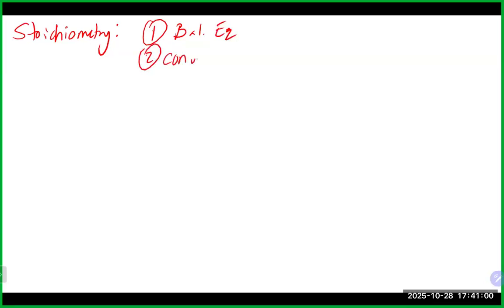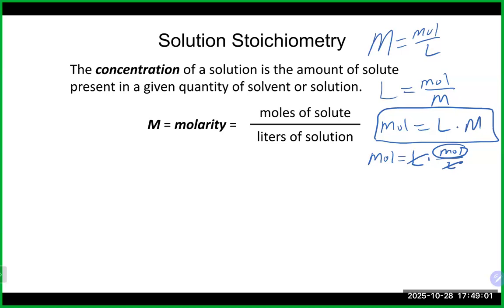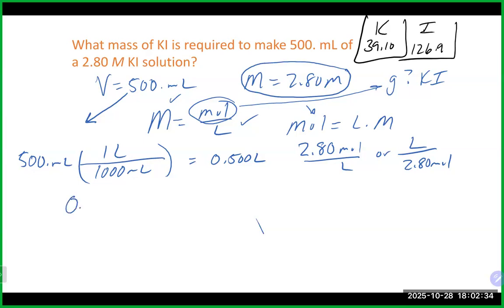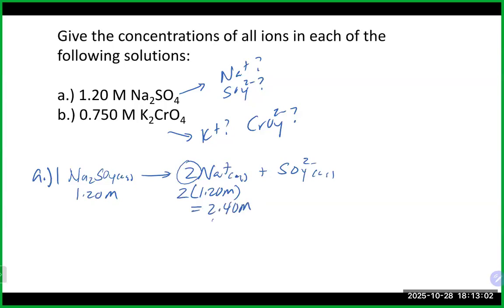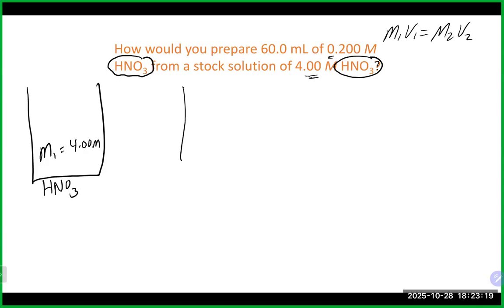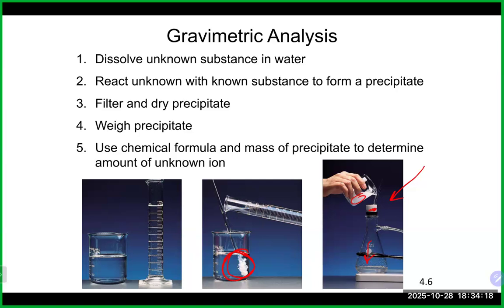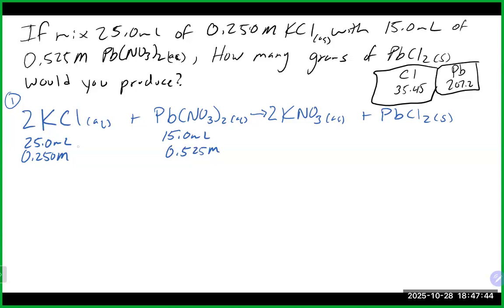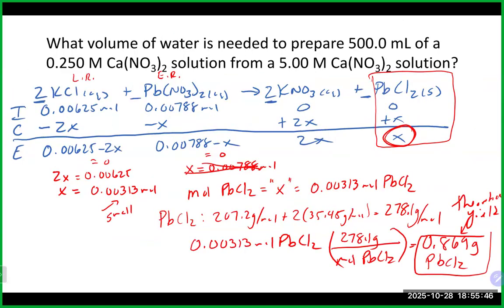Chem 200A Lecture 10/28/25 (Solution, Molarity)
We lectured on Solution stoichiometry (molarity, dilution, solution stoichiometry)